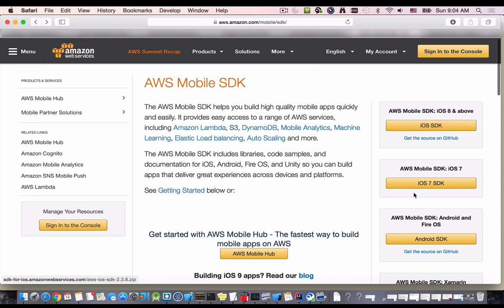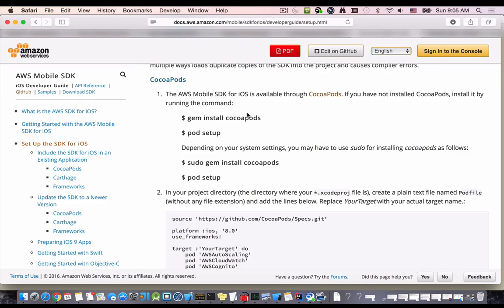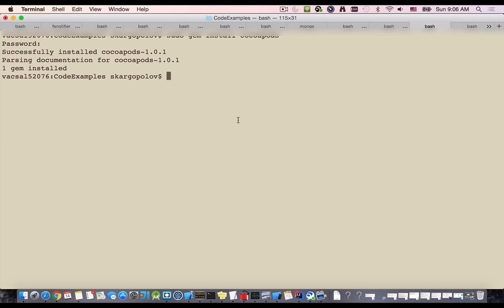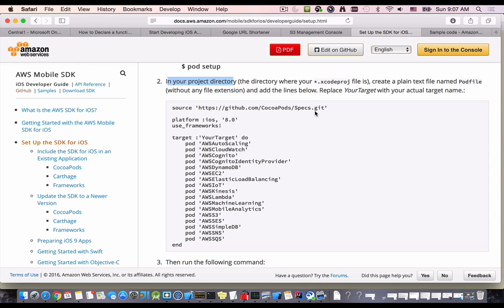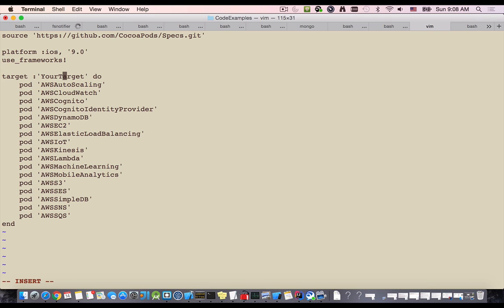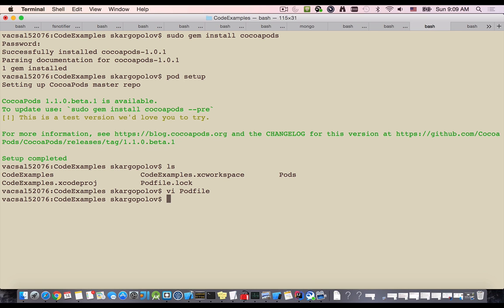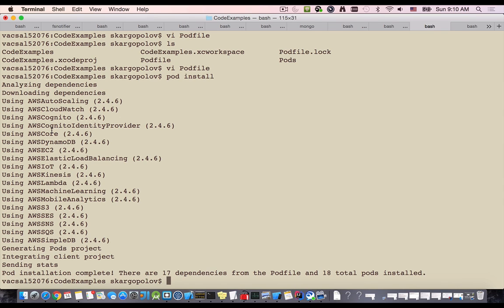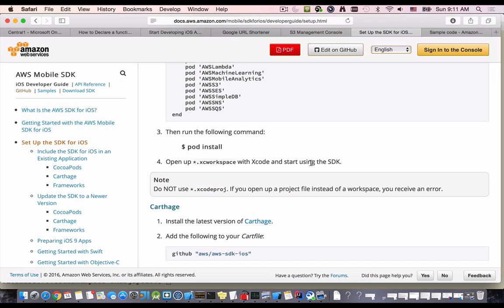Swift. Image Upload to AWS S3 Bucket - Install AWS SDK for iOS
In this video we are going to download and install AWS SDK for iOS.

Source code and other videos you can find in this blog post of mine